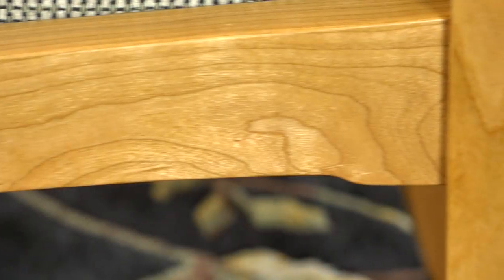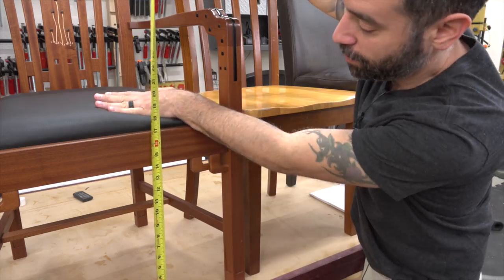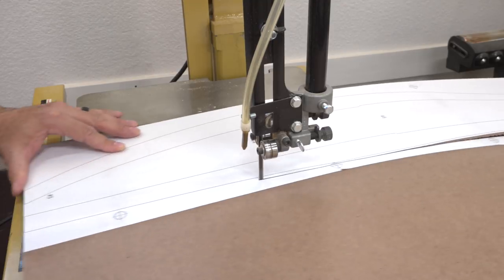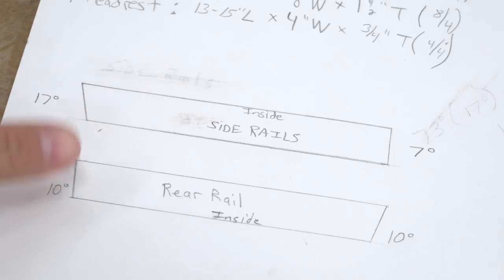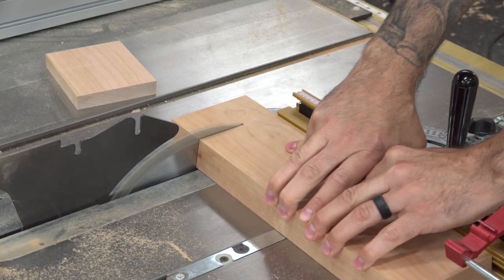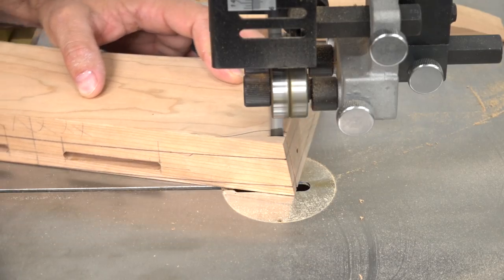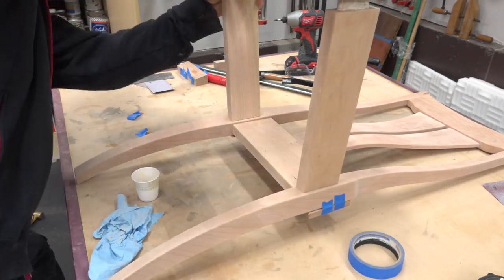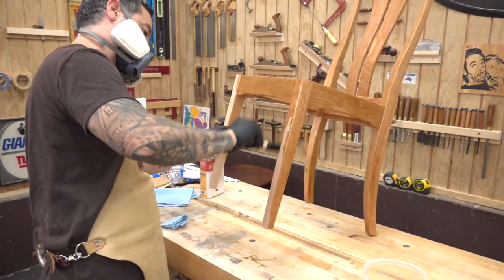Dining Chair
You might recall the Gaming Dining Table I built in 2015 Ever since then, Nicole has been asking repeatedly, "When do I get my chairs?" So I started designing a new chair that I'd eventually batch out for a total of six. I did this as a Guild project where I discuss the details of my design and prototyping process. With the help of my fellow Guild members, the prototype was improved upon and the final six chairs were completed. If you want to get the plans for this project and get immediate access to all 17 videos, you can do so

The video I've assembled here is a quick look at the process of designing and building the chair. I hope you enjoy!

While my chairs will sit around my dining table, I should mention that these chairs would also look great around the Trestle Table I built earlier this year